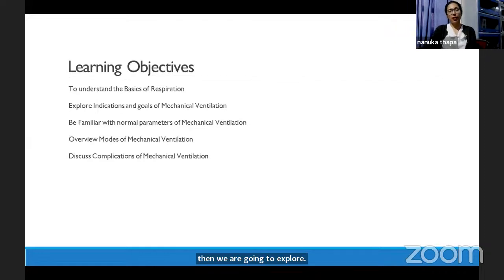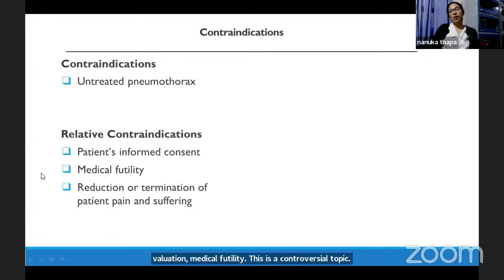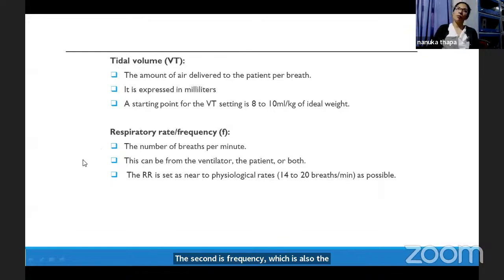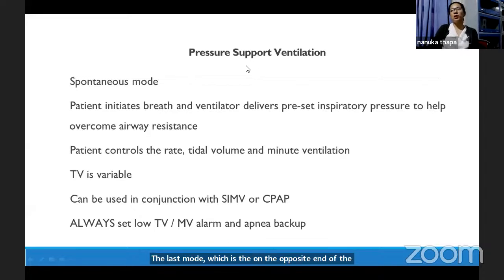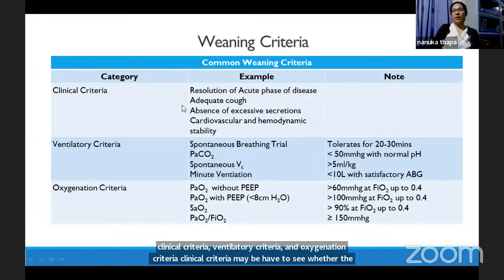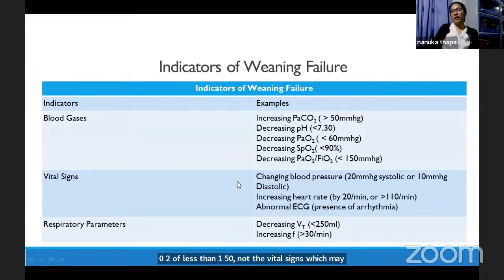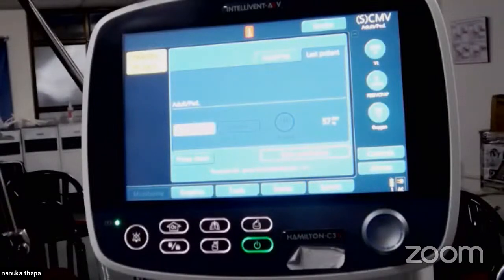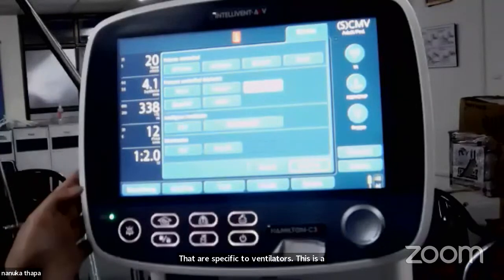Series of Online training from Anesthesia department for Preparedness of future COVID-19 situation